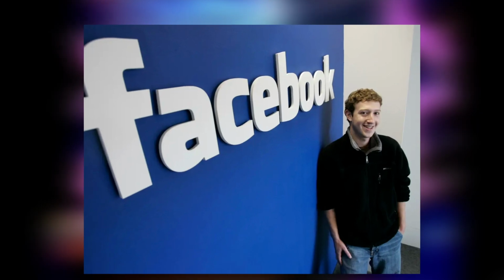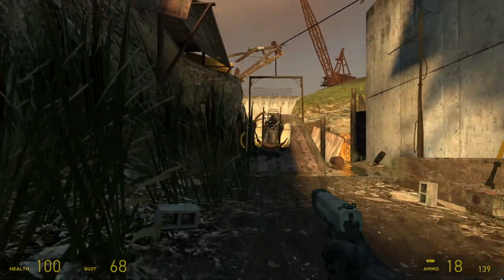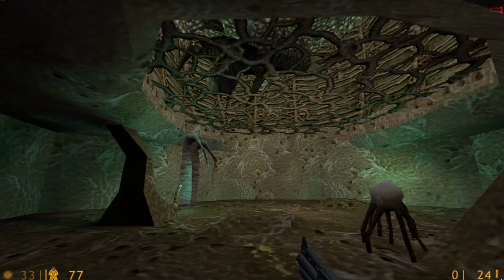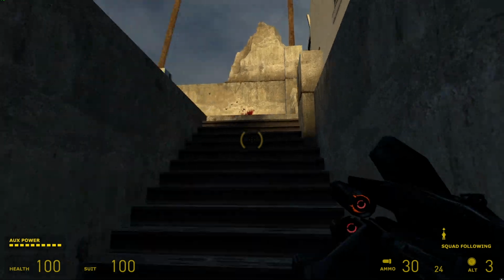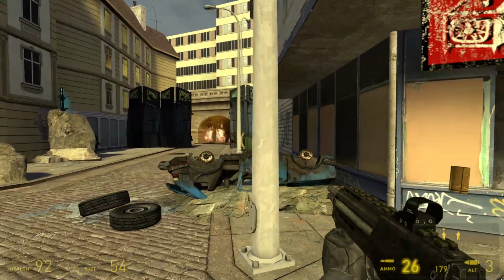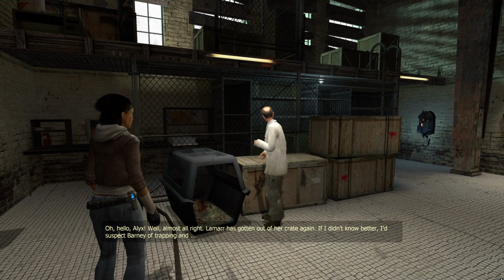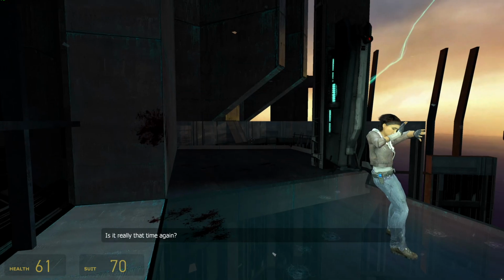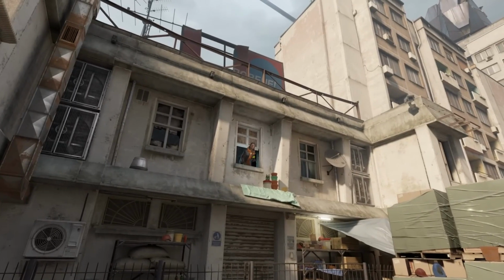Half-Life 2 is the best sequel ever.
Half-Life 2 was released in 2004 and was the highly anticipated sequel to one of the greatest games of the 1990's, Half-Life. When it was released it was met with high praise and since then has gone down as one of the greatest games ever made.

However, even know I have been a PC gamer for most of my life I have never played it before. So this video is me changing that, playing Half-Life 2 for the first time, and giving my honest opinion on whether it should be considered one of the greats...

Thank you all once again for the support you show on the videos, I do appreciate it. Sorry for the lack of uploads recently work has been crazy busy but I am looking at getting back to more frequent uploads in the future! :)

Thumbnail background art by - mbramblet